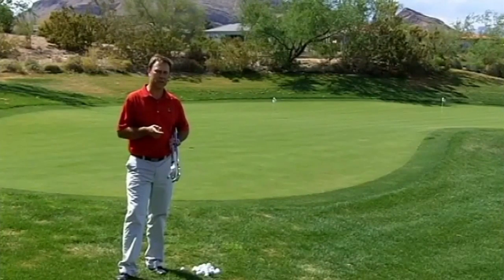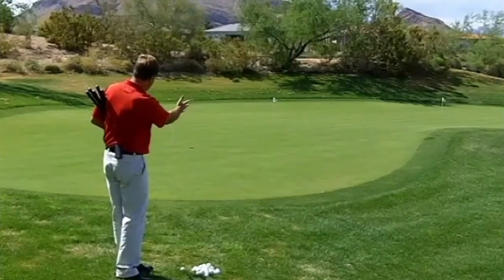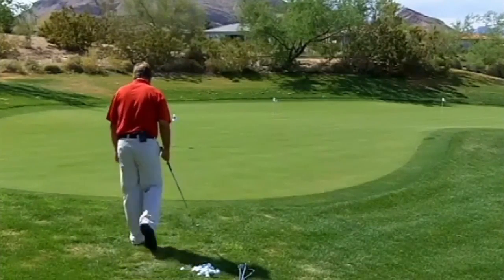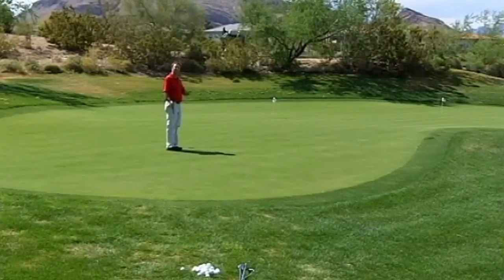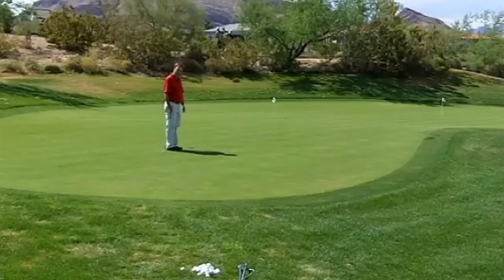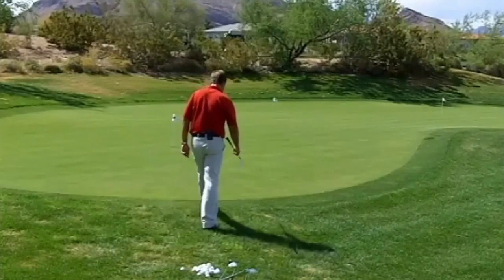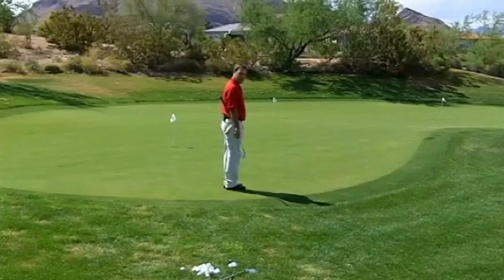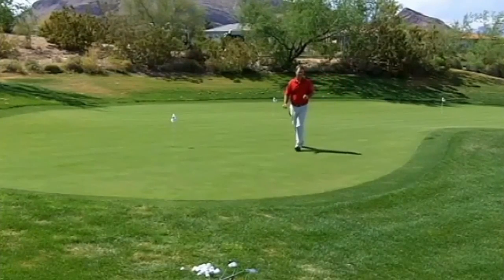How To Chip a Golf Ball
In this tip I show you how to chip a golf ball. This is essential if you want to be able to choose the correct club for the shot at hand.

With this very specific chipping ratio you will be able to instantly choose the right club for the right situation.  This is very important because it eliminates all the guess-work.

If you are not guessing on what club to hit you can stick to the task at hand which is hitting your chip shot.

How to chip a golf ball is not tough.  It's just learning the proper chipping technique then coupling it with the ratios you will learn in this tip.  Once you understand these 2 things and practice a little you will have a chipping game you can count on to make up for your mistakes.

As you watch this tip you may want to have a pen a paper handy so you can write down the ratio. People have often found writing it down and putting it in their golf bag handy so they don't forget once they get tot he course.

Want to learn how to chip a golf ball and and learn a better short game?